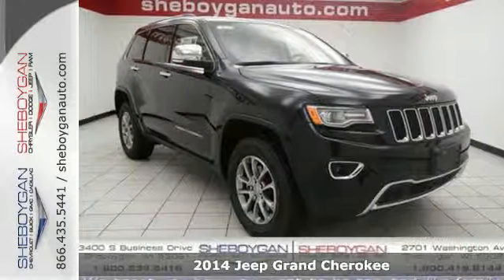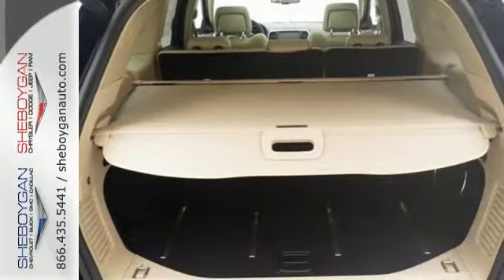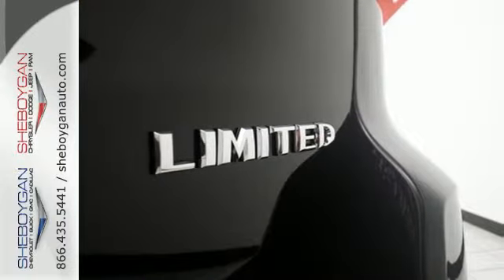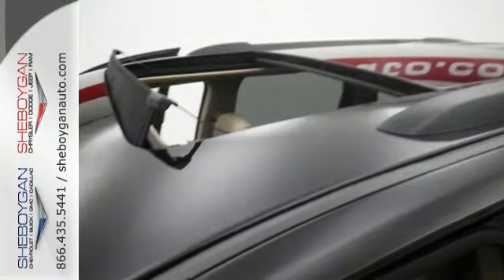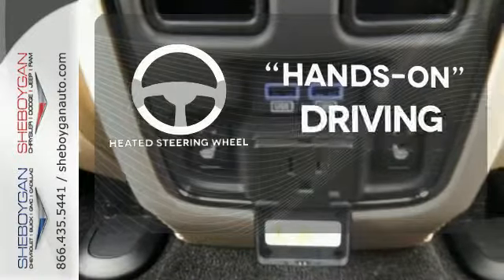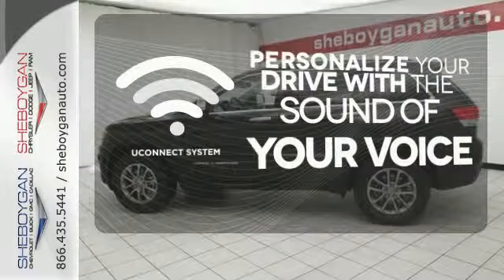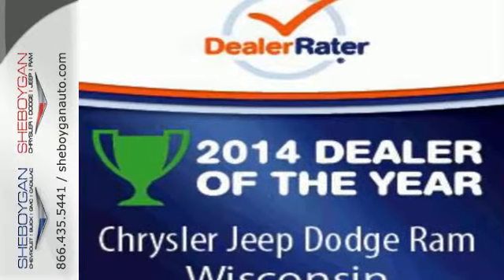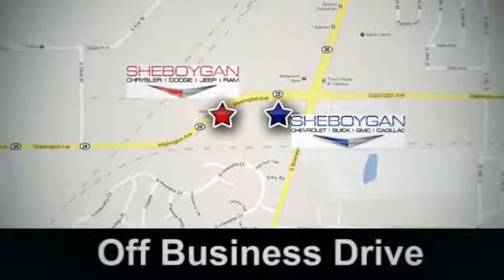2014 Jeep Grand Cherokee Appleton WI Green Bay, WI B3617 - SOLD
Year: 2014
Make: Jeep
Model: Grand Cherokee
Trim: Limited
Engine: 3.6L V6
Transmission: Automatic 8-Speed
Color: Brilliant Black Crystal Pearlcoat
Stock #: B3617
VIN: 1C4RJFBG4EC516420
LOADED with options and Value!!! Standard features include: Leather seats Bluetooth Remote power door locks Power windows with 2 one-touch Heated drivers seat Automatic Transmission 4-wheel ABS brakes Air conditioning with dual zone climate control Audio controls on steering wheel Universal remote transmitter Traction control - ABS and driveline Driver memory seats Memory settings for 2 drivers Multi-function remote - Trunk/hatch/door/tailgate windows remote engine start Tilt and telescopic steering wheel Power heated mirrors 8-way power adjustable drivers seat Heated passenger seat Head airbags - Curtain 1st and 2nd row Passenger Airbag 4 Doors Four-wheel drive Heated steering wheel Remote window operation Front fog/driving lights Compass External temperature display Tachometer Interior air filtration AC power outlet - 1 Overhead console - Mini with storage Power Activated Trunk/Hatch - Power liftgate Power steering Transmission controls on steering wheel - Gear shift controls Clock - In-radio display Trip computer Auto-dimming mirrors - Electrochromatic driver only Rear spoiler - Lip Roof rack - Rails only Engine hour meter Intermittent window wipers Speed sensitive window wipers Privacy/tinted glass Rear wiper 8-way power adjustable passenger seat Climate controlled - Heated Heated Rear Seats Reclining rear seats Split-bench rear seats Climate controlled - Driver and passenger heated-cushion driver and passenger heated-seatback Front seat type - Bucket Knee airbags - Driver Daytime running lights Dusk sensing headlights Signal mirrors - Turn signal in mirrors Stability control - Stability control with anti-roll 4WD Type - Automatic full-time Descent Control - Hill descent control Keyless Ignition - Doors and ignition Remote engine start Tire pressure monitoring system Transmission hill holder Rear defogger Center Console - Full with covered storage... Are you looking for a Dealership you can trus

Address:
3400 S. Business Drive